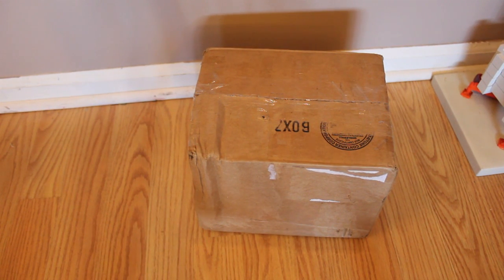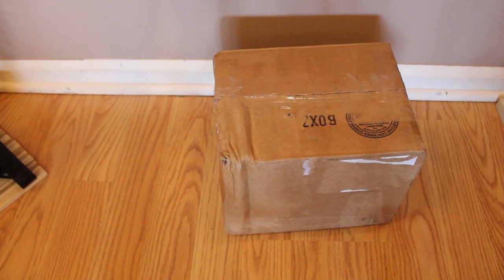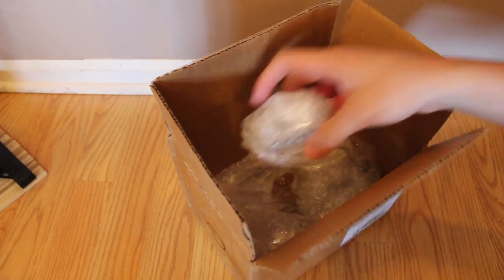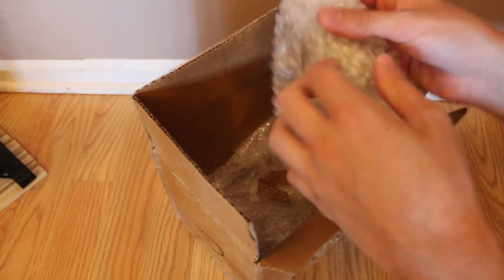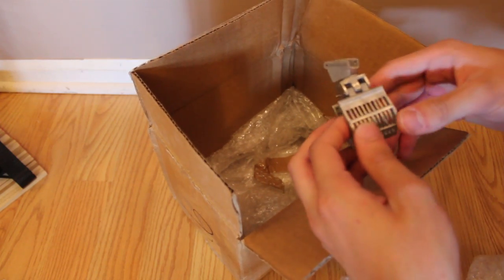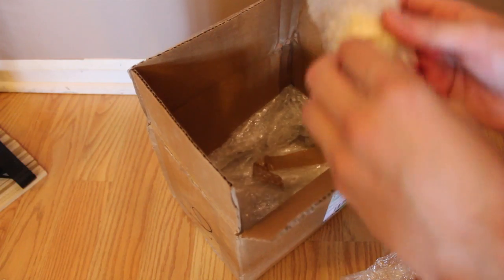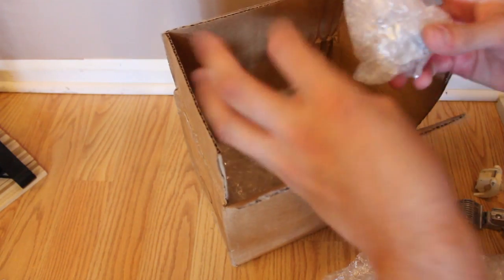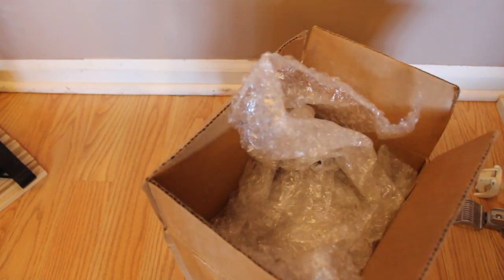Unboxing 1/50 Custom Excavator Attachments!